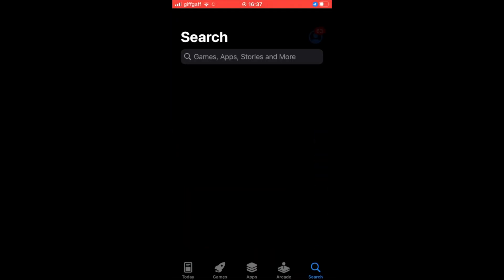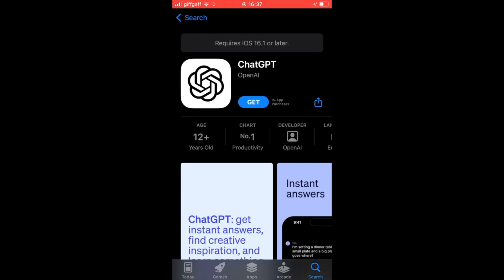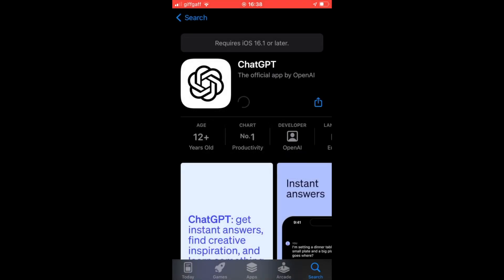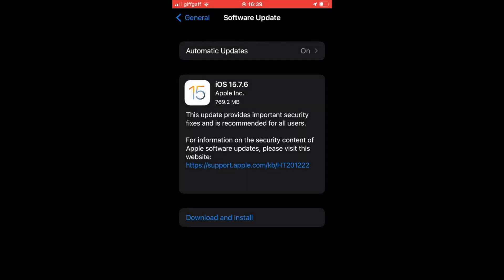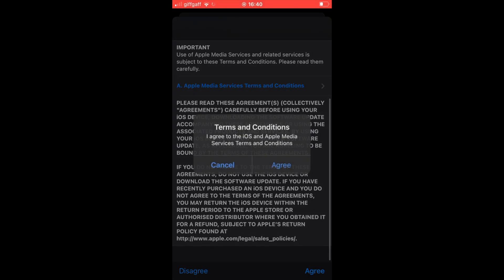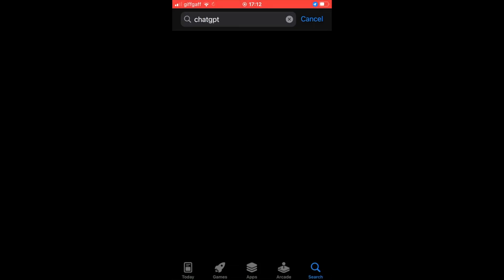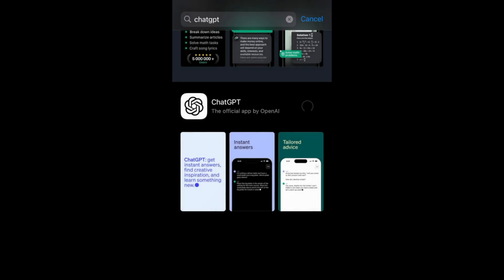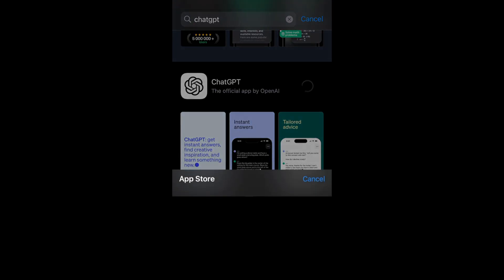How to Download NEW OFFICIAL ChatGPT App on iPhone (NEW Chat GPT UPDATE in 2023)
How to Download NEW OFFICIAL ChatGPT App on iPhone (NEW Chat GPT UPDATE in 2023). Step by step instructions of how to install and use chat gpt by open ai on iphone. You can also get chatgpt on other ios devices such as the ipad with the new official chatgpt app update by openai in 2023.